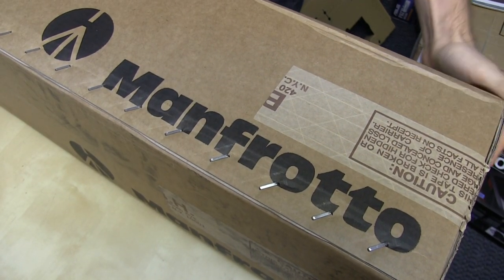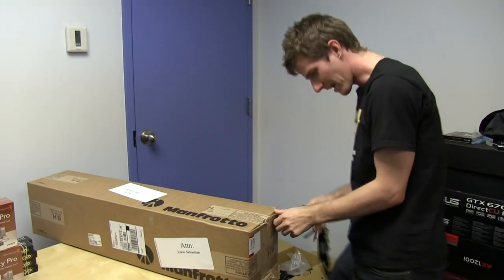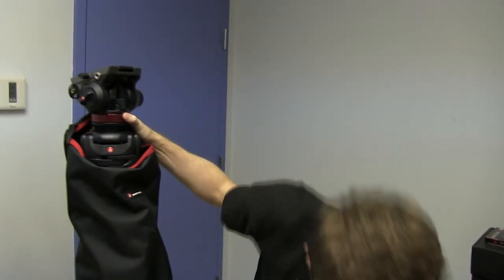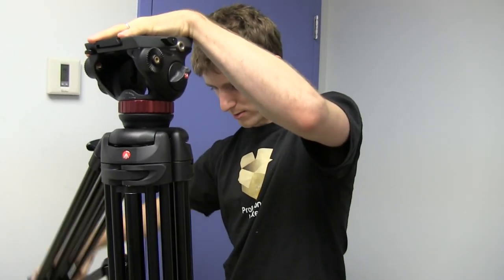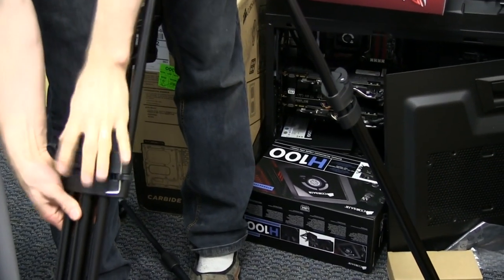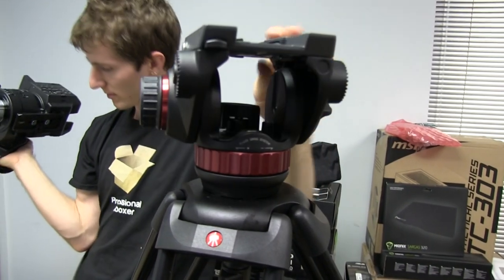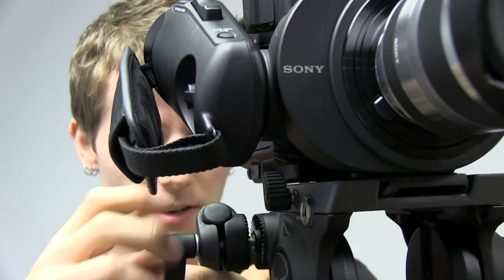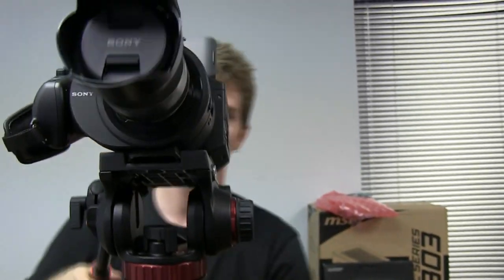Manfrotto 546B Tripod with MVH502A Fluid Head Tripod System Unboxing & First Look Linus Tech Tips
New tripod. It's sooooo much better than the old one.